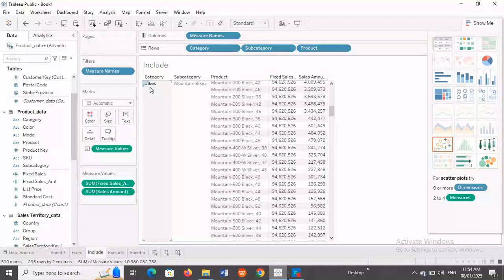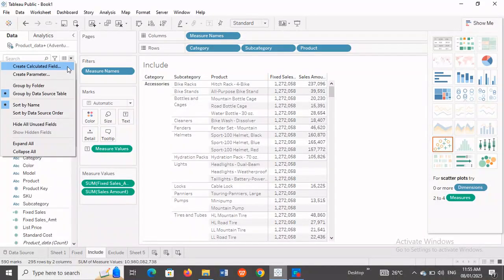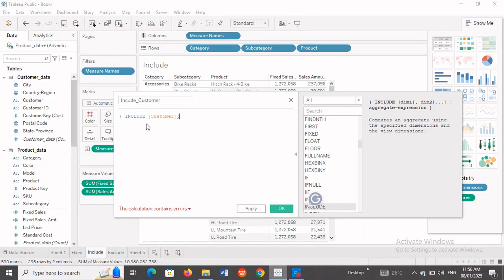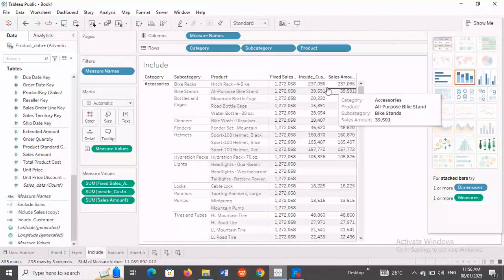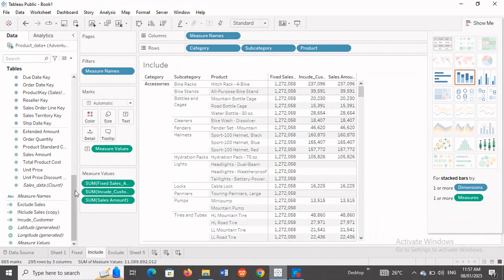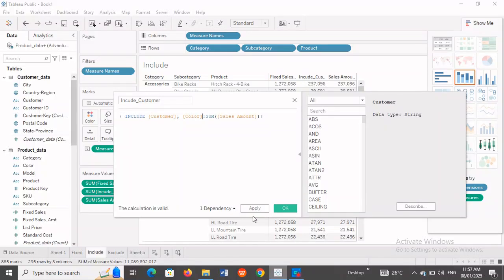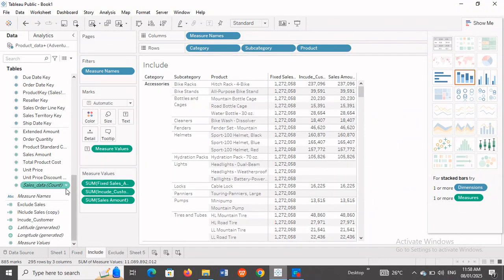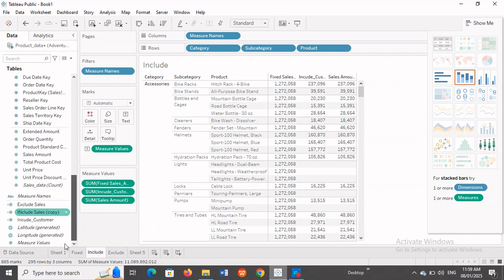Include LOD Expression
We provide comprehensive training solutions for:

- Individuals: Enhance your skills and knowledge
- Corporate Bodies: Upskill your team for organizational success
- Staff/Employees: Professional development for career growth
- Groups: Tailored training for community organizations and teams
- Homes: Practical skills for homeowners and families
- Offices: Boost productivity and efficiency in the workplace